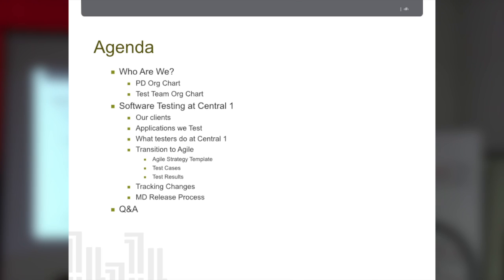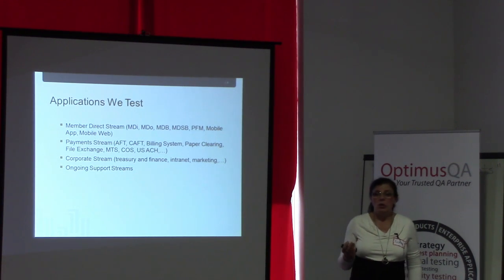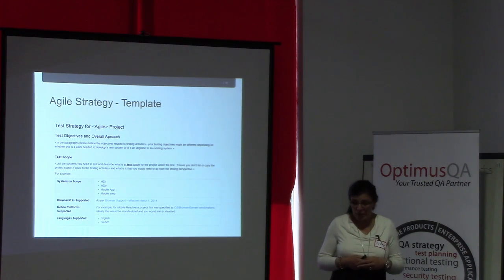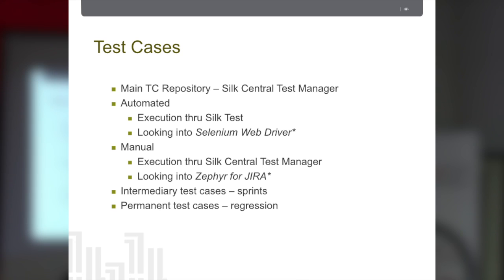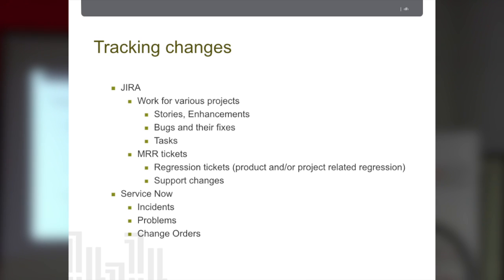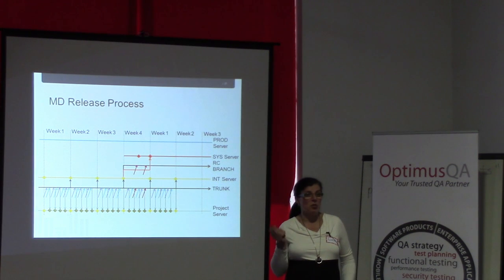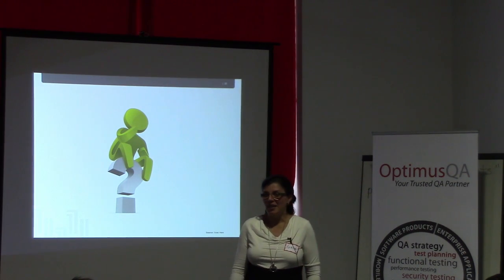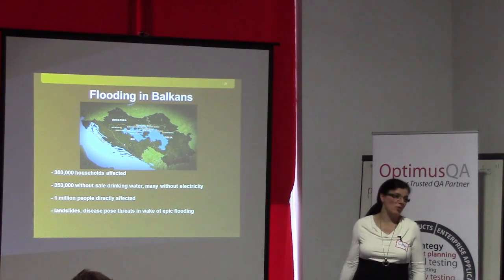Software Testing at Central 1 Credit Union - May 29, 2014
Ivana Iiic, Manager of the Software Test Team at Central 1 Credit Union discusses Software Testing.

Our speaker for May was Ivana Ilic, Manager, Software Test Team at Central 1 Credit Union. She has 17+ years of experience in software testing and quality assurance. She is a well known professional in BC testing community.

Ivana shares her experience on QA at Central 1 Credit Union.